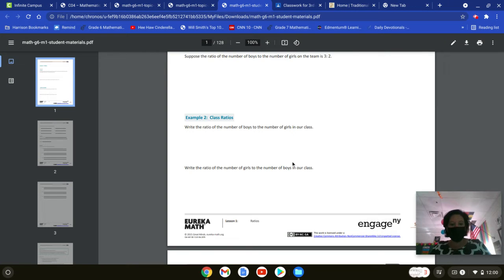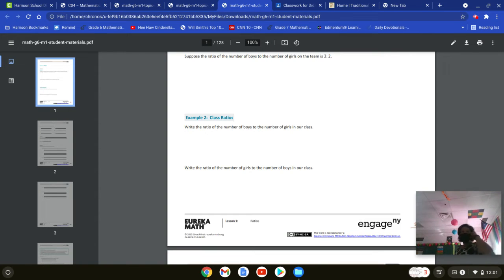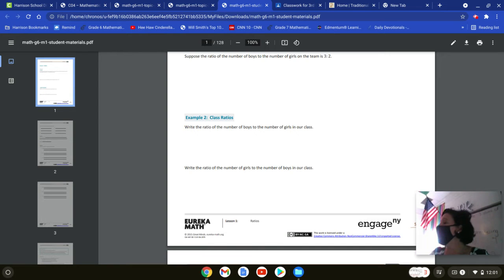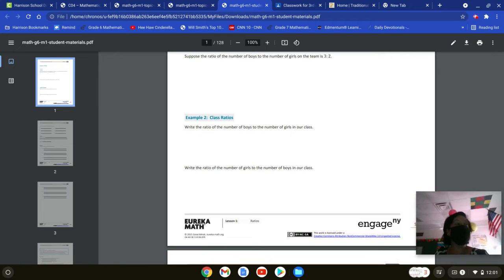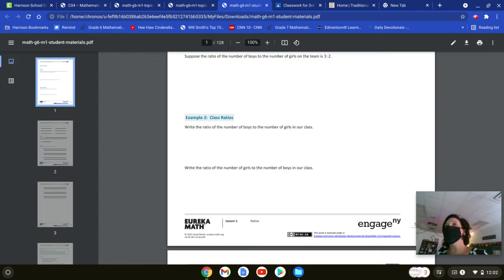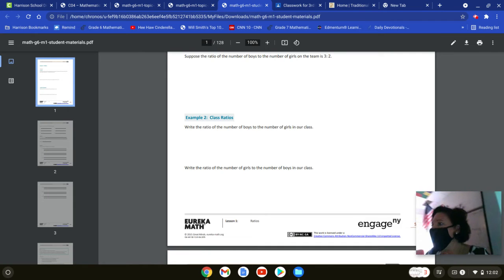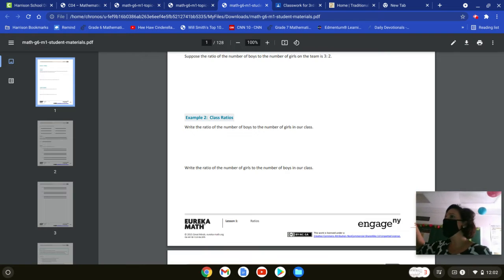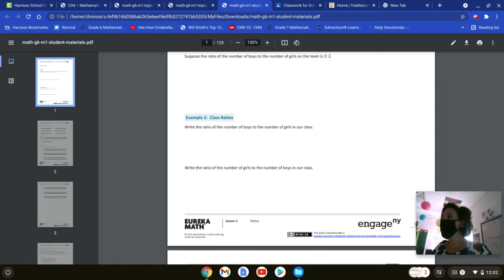Intro to Ratios: 10/11 Student discussion